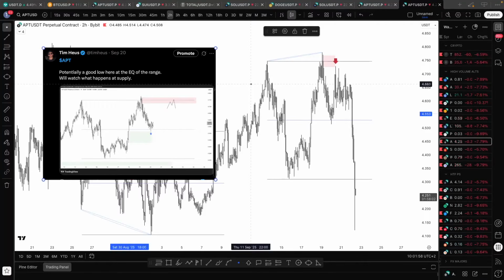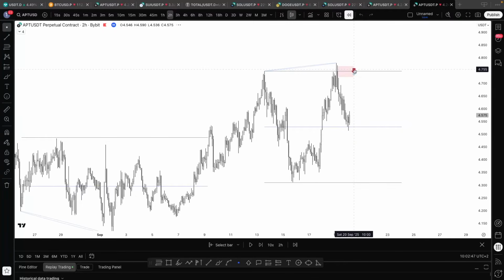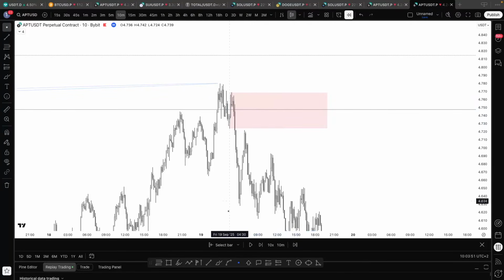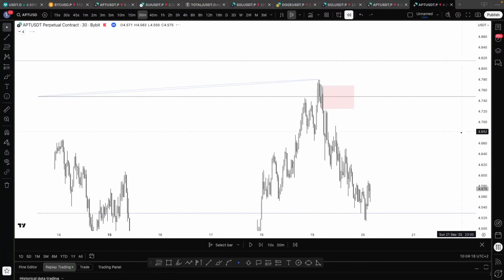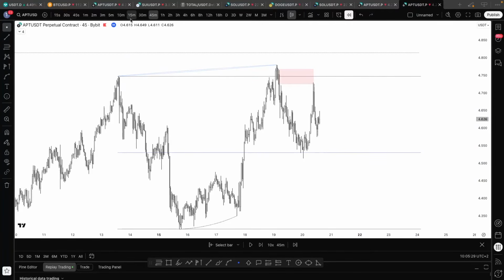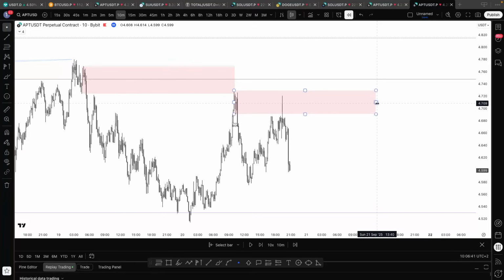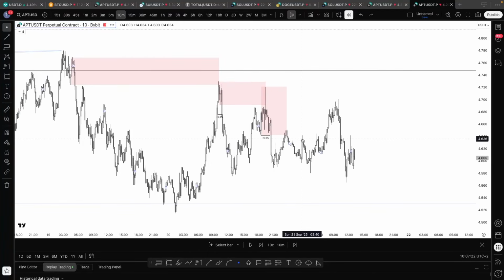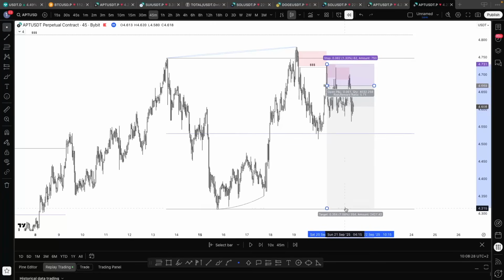How To Make +5% Trading APT?